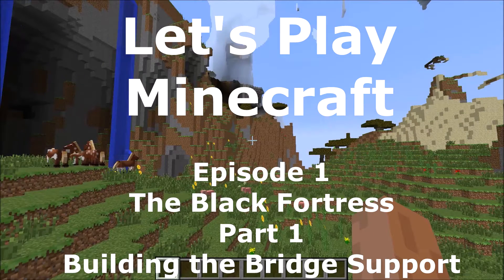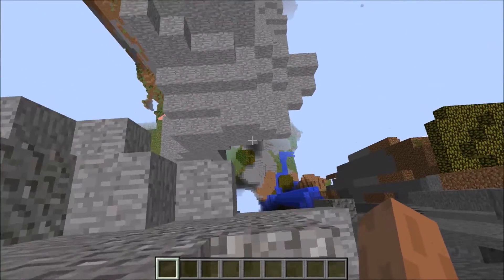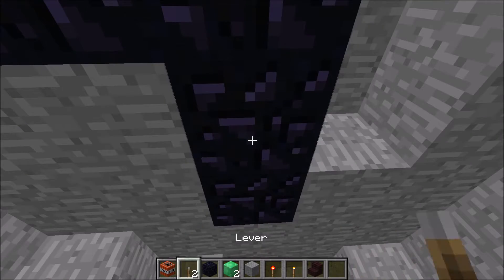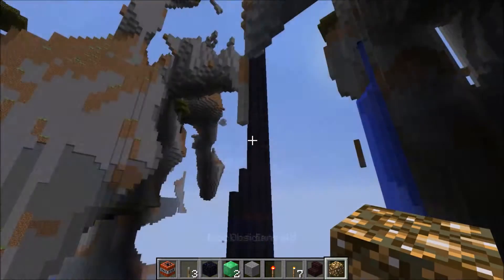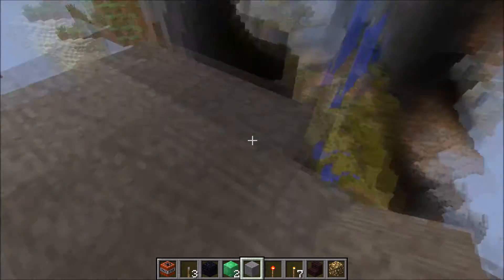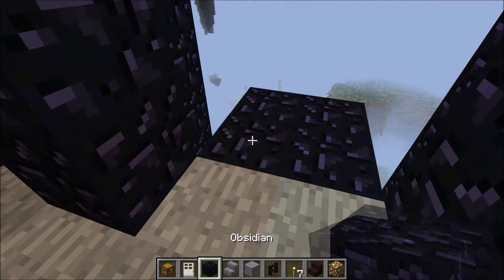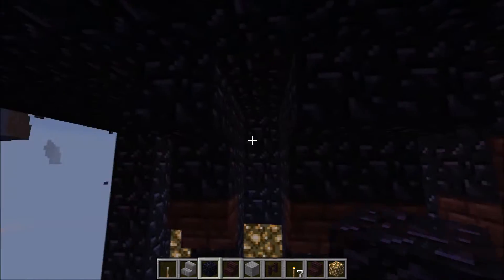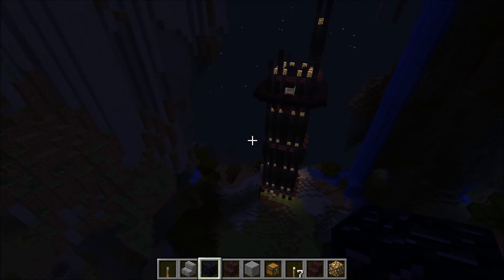Lets Play Minecraft Ep1 Bridge Tower Pt 1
This is part one of my project to build a mountain fortress with bridges, tunnels, dungeons and all sorts of stuff.  In this part I show the building of the lower part of the main bridge support.